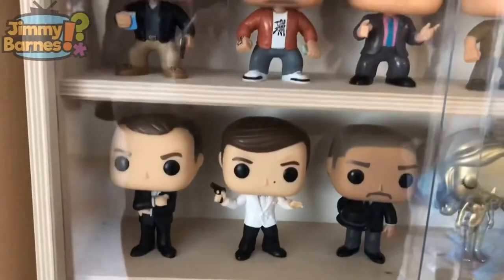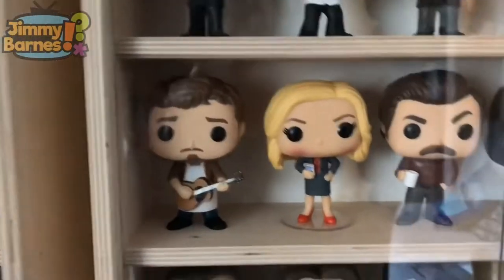My Entire Funko Collection | March 2019